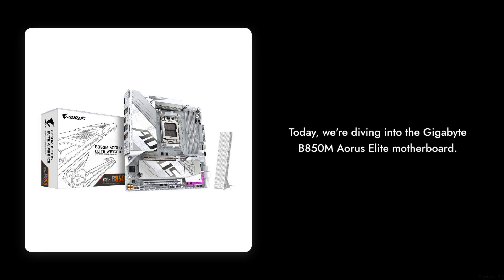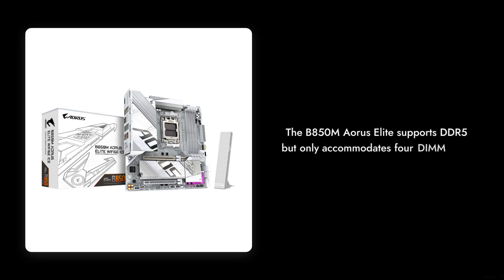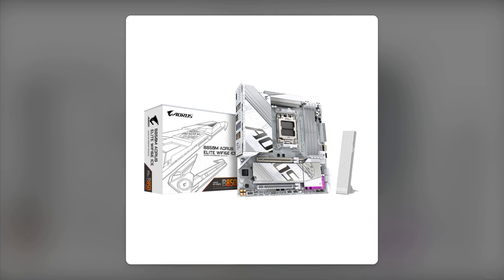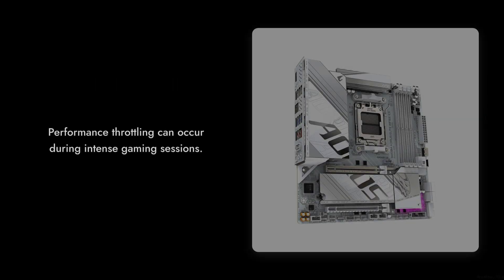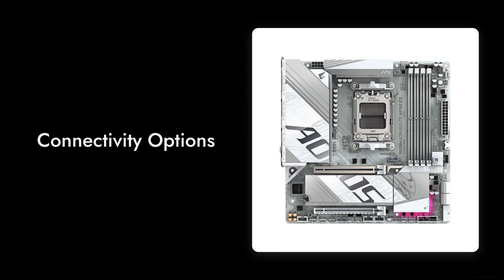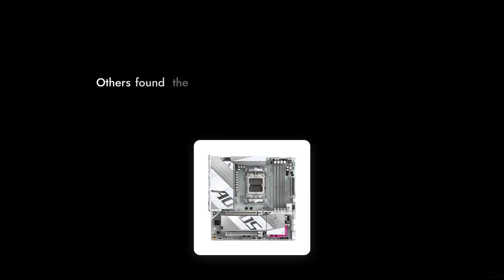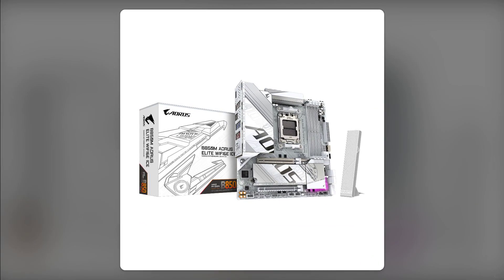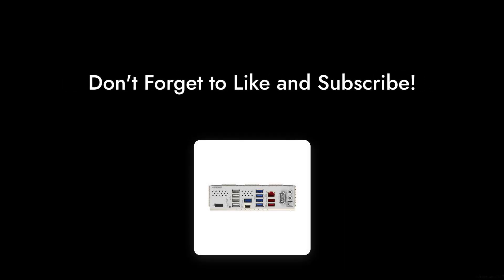GIGABYTE B850M AORUS Elite | 7 Reasons NOT to Buy 🚫💻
Check out the best price for the GIGABYTE B850M AORUS Elite In this video, we dive deep into the intricacies of the GIGABYTE B850M AORUS Elite motherboard, revealing the top 7 reasons why you might want to reconsider your purchase. Spoiler: not everything that glitters is gold! Join us as we critically analyze its features, performance pitfalls, and potential shortcomings. Don’t make a costly mistake—watch before you buy!

00:00 Intro
00:15 Limited RAM Compatibility
00:32 Value Assessment
00:45 Thermal Design Issues
00:59 BIOS Usability Issues
01:09 Connectivity Options
01:25 Aesthetic Critique
01:37 Bundled Accessories Disappointment
01:52 Conclusion